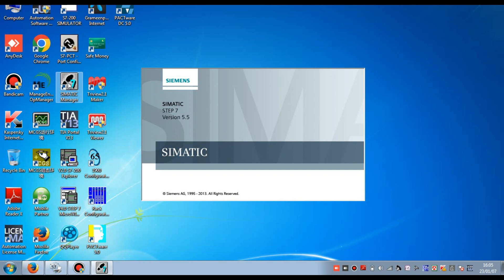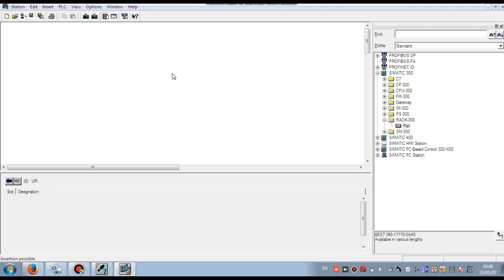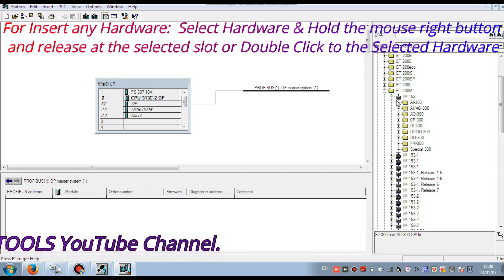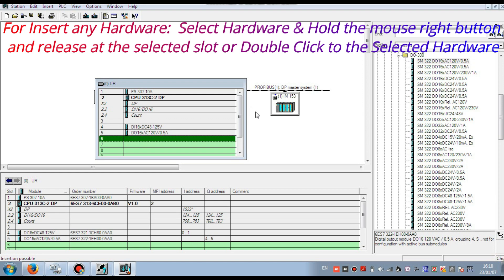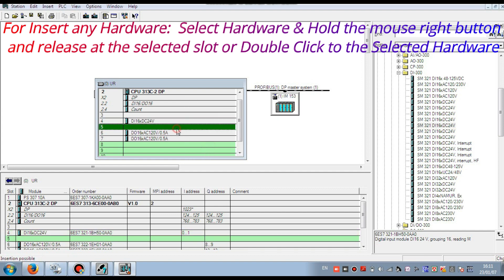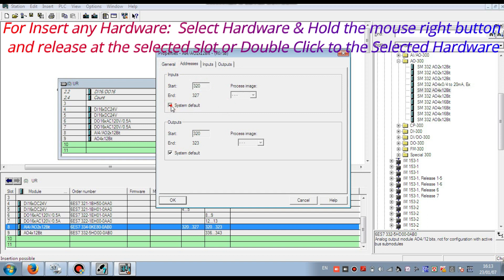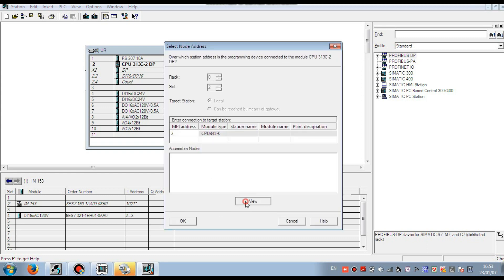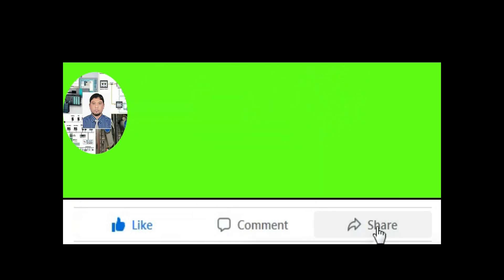How to Hardware (PS,CPU,I/Os,Profibus DP)Configure of Siemens S7-300 using SIMATIC Manager Software?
Dear Viewers, Assalamu Alaikum. We know that in Industrial Automation most usable PLC is Siemens S7-300 PLC. By Watching this video you can understand that How to Hardware (PS, CPU, I/Os, Profibus DP) Configure of Siemens S7-300 PLC using SIMATIC Manager Software?

How to Apply online for "ABC" license? / কিভাবে “কখগ” লাইসেন্স এর জন্য অন-লাইনে আবেদন করতে হয়??